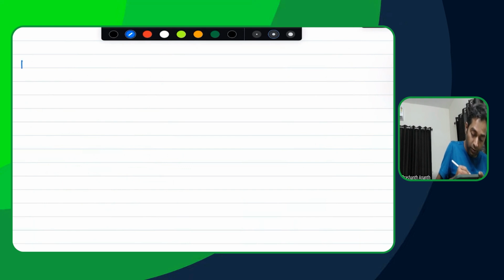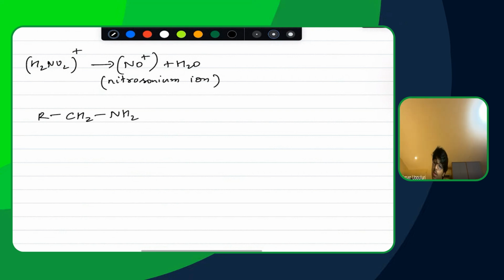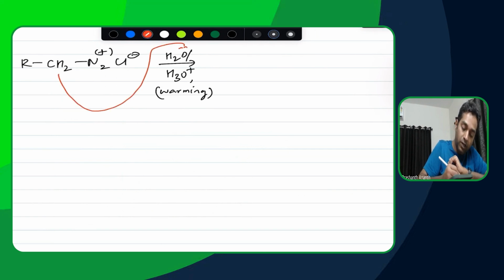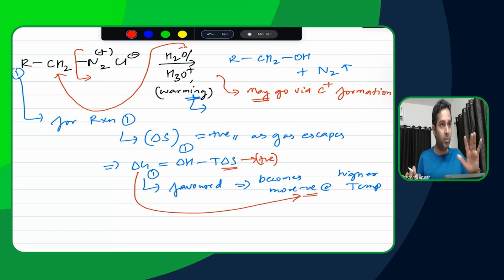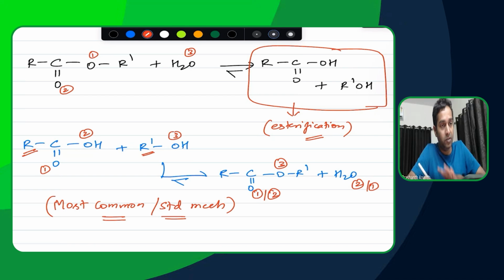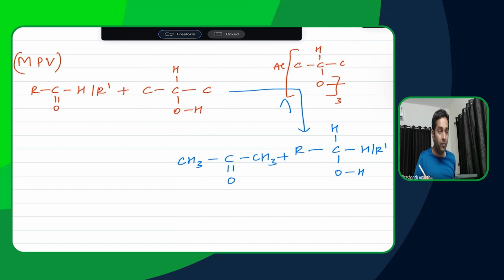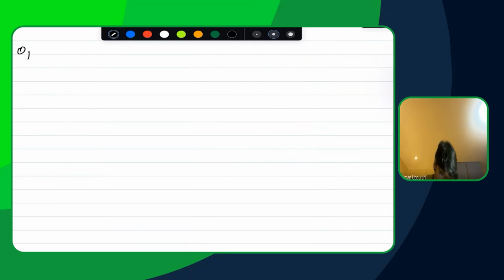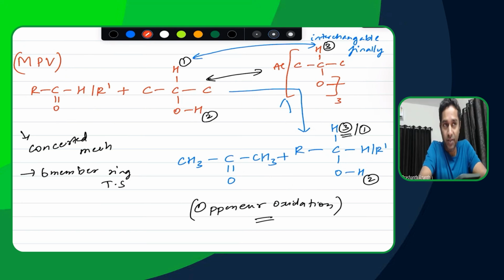From Alcohol to Esters: The Ultimate Reaction Guide 🍷➡️✨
How do alcohols transform into esters? 🍷✨ In this ultimate reaction guide, we break down the key processes of alcohol chemistry—from oxidation and reduction to the fascinating world of ester formation. Perfect for students preparing for IIT-JEE, NEET, or university exams, as well as anyone curious about how these reactions power both organic synthesis and everyday applications like fragrances and flavors. By the end, you’ll not only know the reactions but also understand the mechanisms behind them!